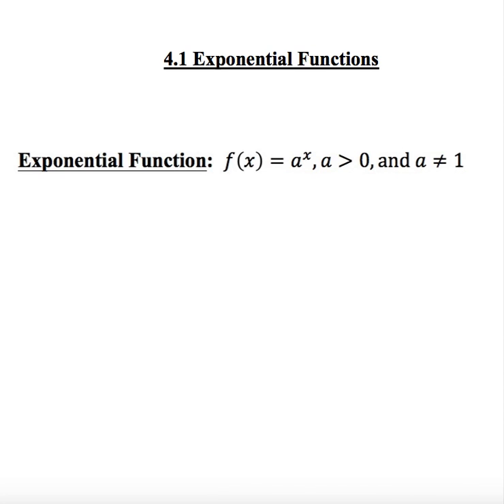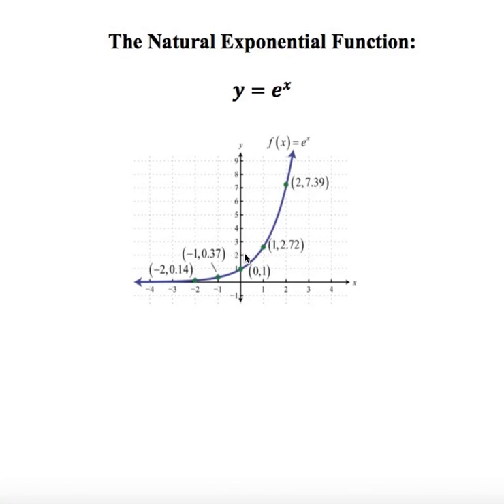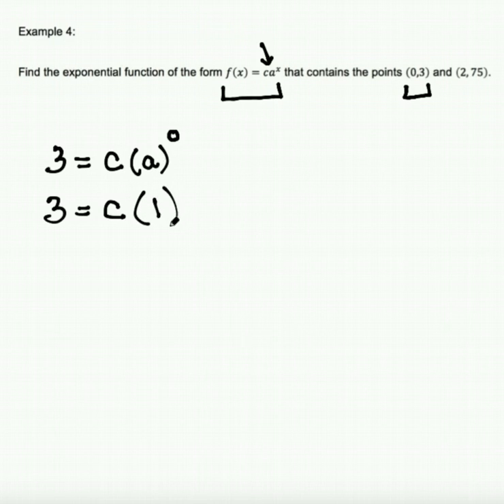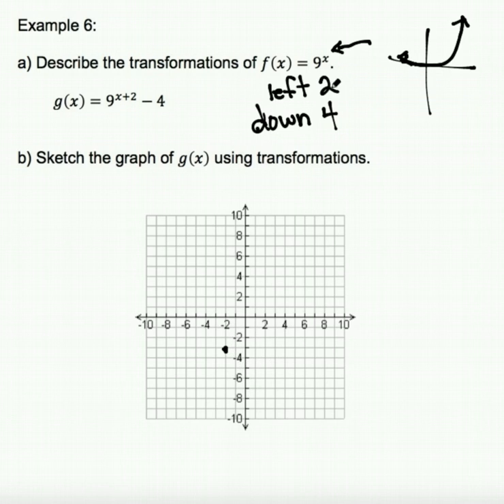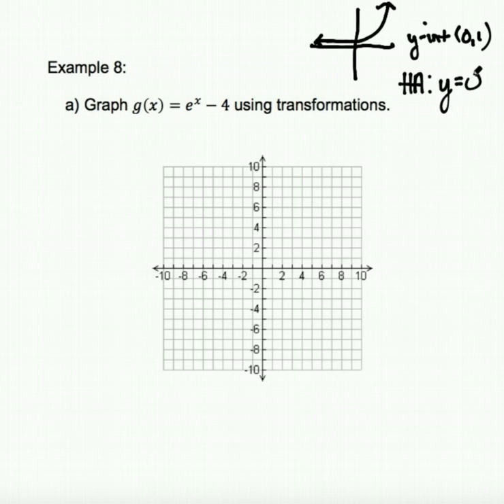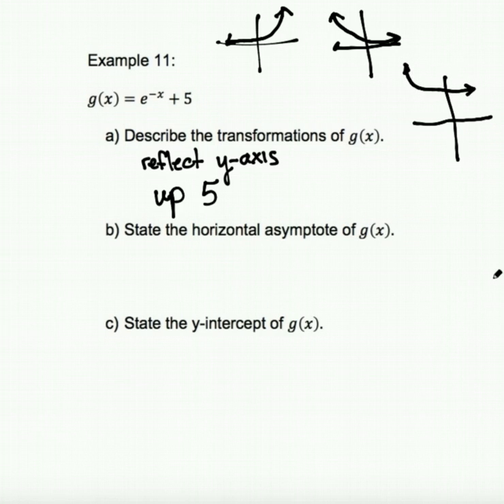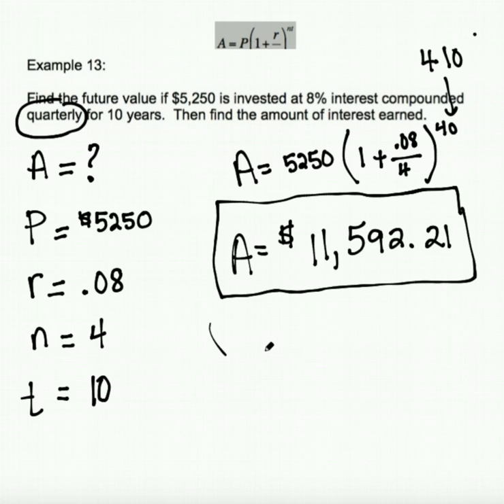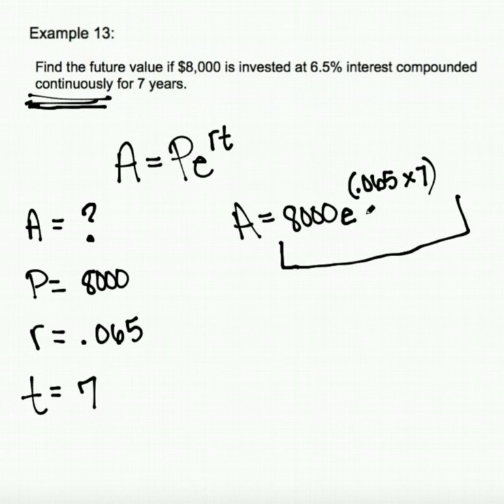4.1 Lecture: Exponential Functions